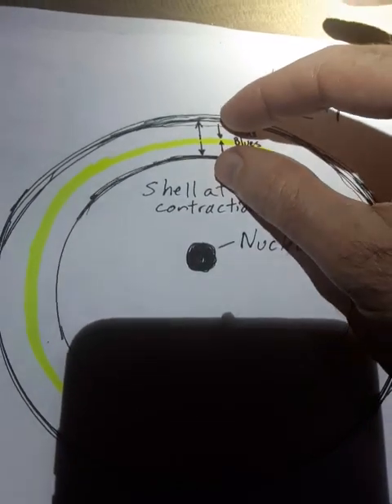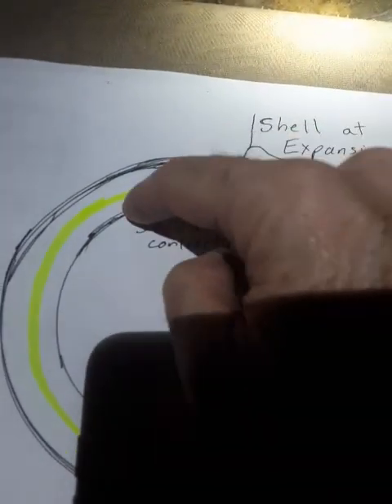Double Slit Experiment - Mathematical Test Request , to help determine feasibility of new concept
This video shows an alternative explanation for the black bands in the double slit experiment.
My first shot at the math - did not kick the concept to the curb.
Are you a mathematician? If so, please feel free to do the mathematics. Please let me know your results.

Mathematical Test:
The atoms vibrate at a certain rate.
The atoms do not move at two locations of the vibration: the outermost expansion, and the innermost contraction; these two locations would correspond to the black bands. The two slits would cause black bands (momentarily) to overlap in certain locations on the wall.
The mathematical test would be to determine, based on the speed of the vibrating atom, and the speed of light, how far, along the wall,  a single vibration of the atom would illuminate the wall. If it corresponds to the same distance we see in the double slit experiment (taking into effect the black bands), then it would be support for this new theory.

Please let me know your results!

Thanks!
John Doering